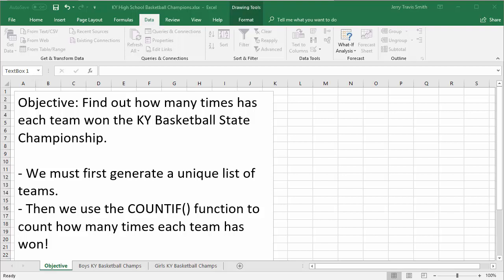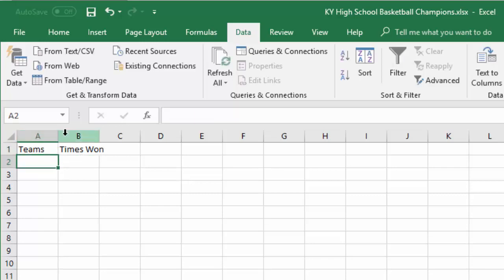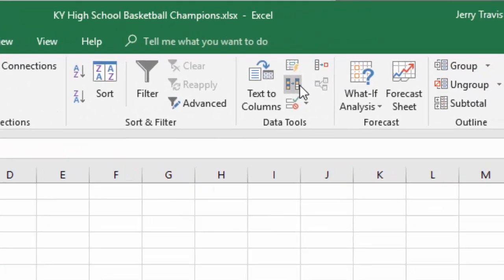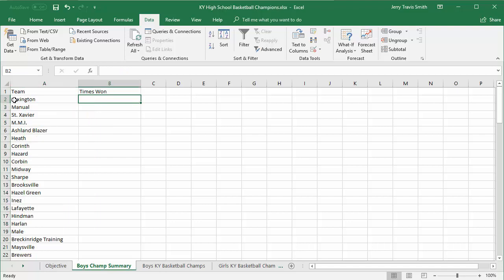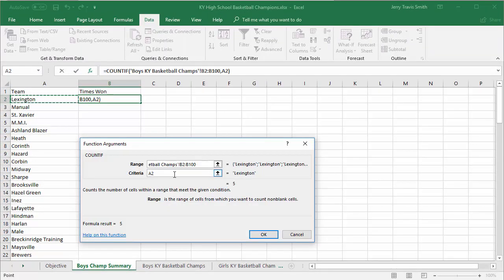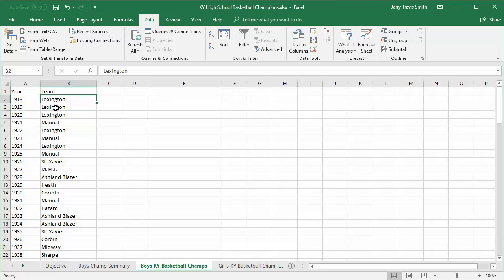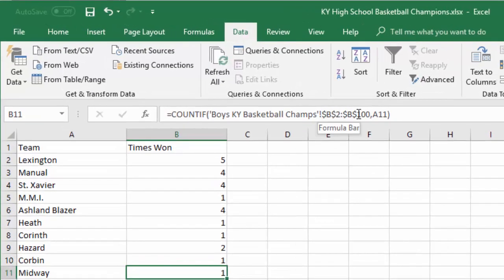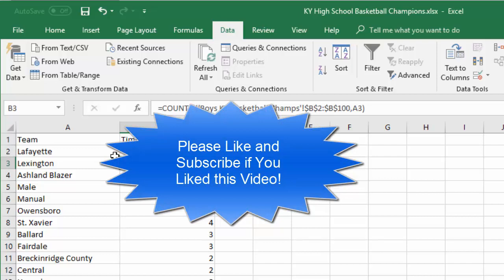Removing Duplicates and Using the Countif( ) in Excel 2016/2019/365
In this video, you'll learn how to remove duplicates from a list in Excel. Then, using the list of unique items, you will learn how to use COUNTIF() to count the number of times each item occurred in the list.

To download the Excel file used in this exercise, go

to get access to a bonus file you can use to independently practice the skills demonstrated in this video.